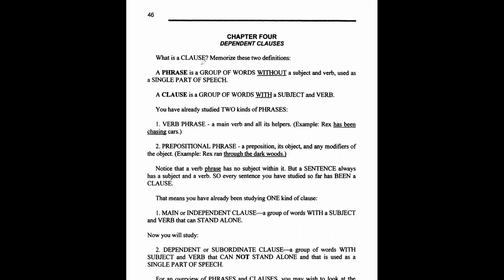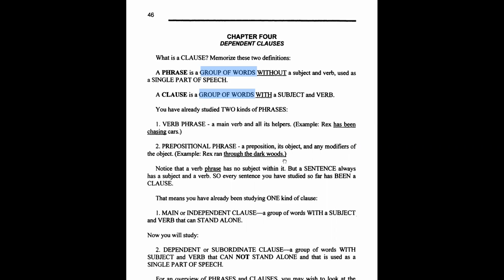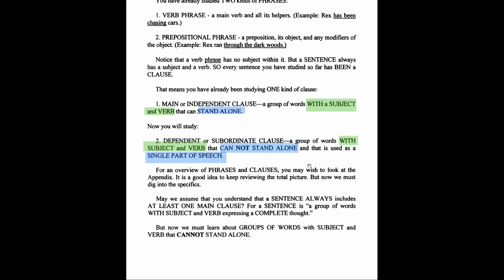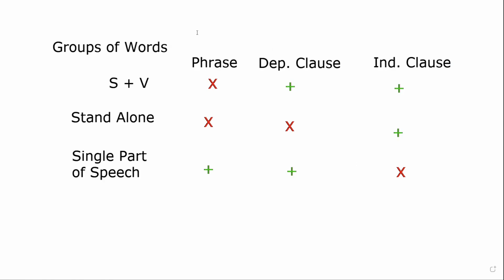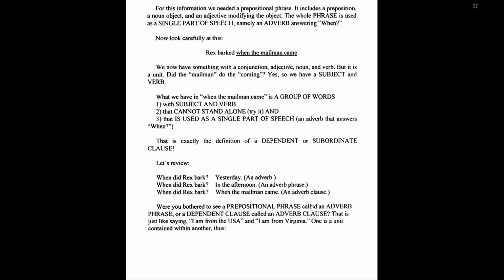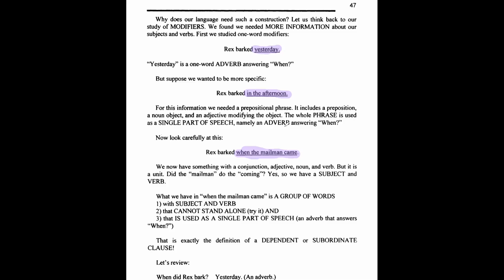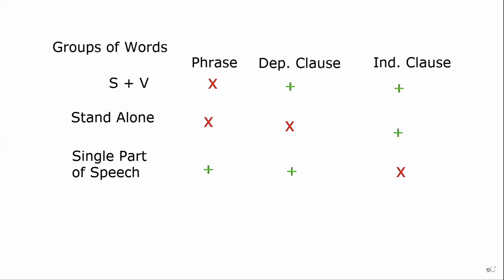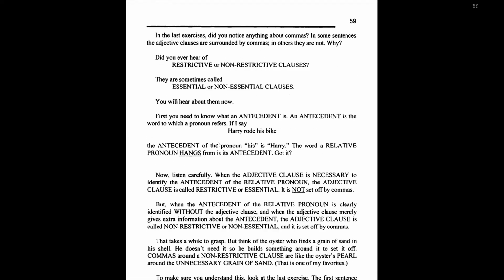Rex Barks - Dependent Clauses pg. 46-48